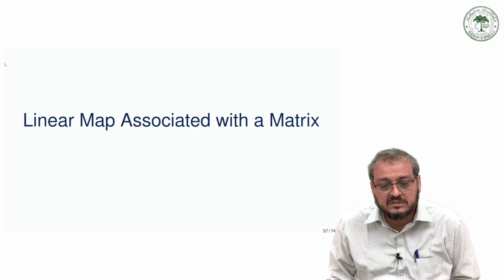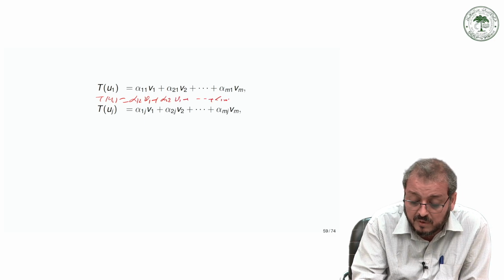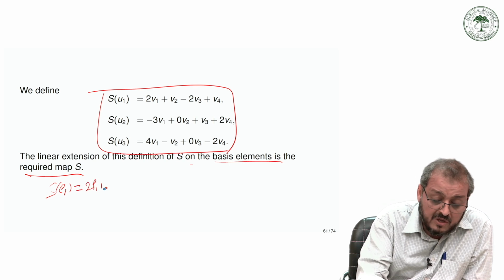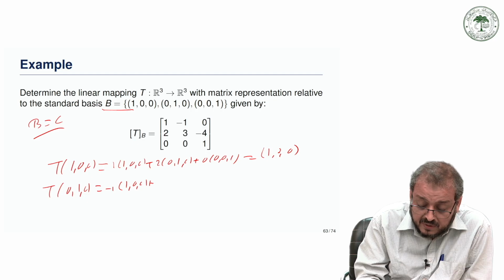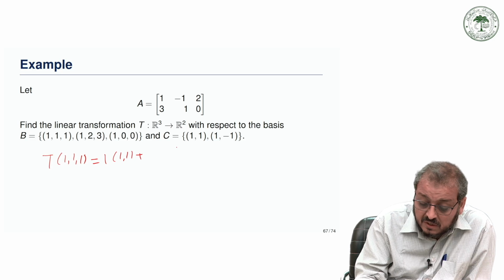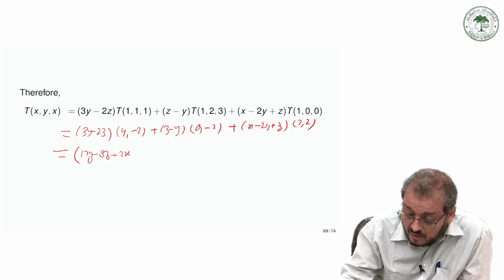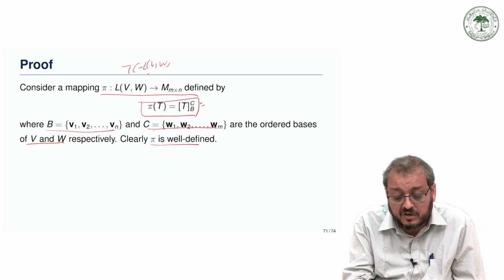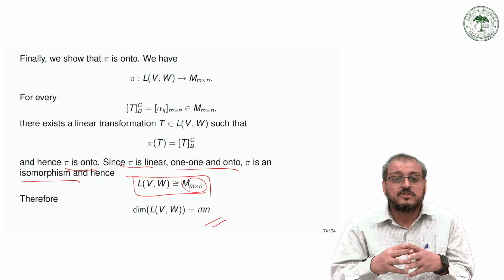Lecture 45: Linear map association with a matrix